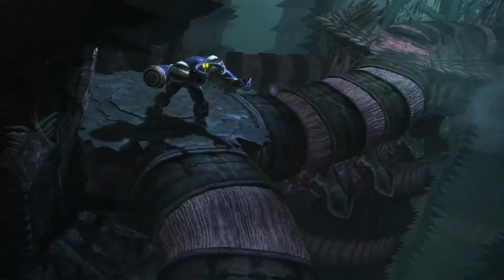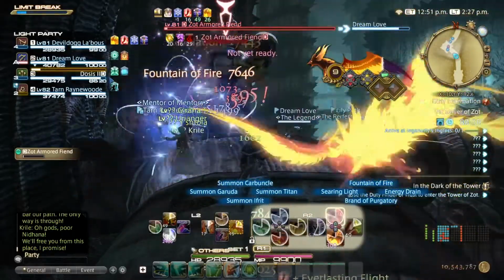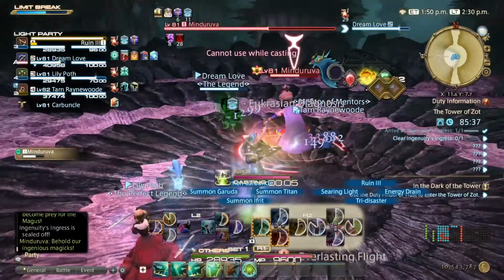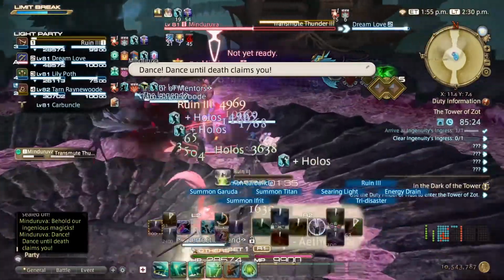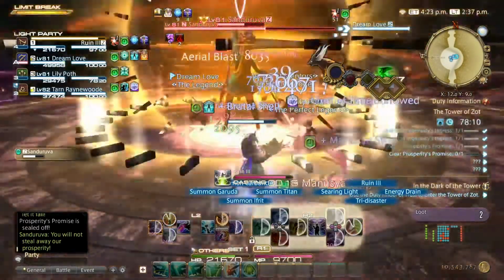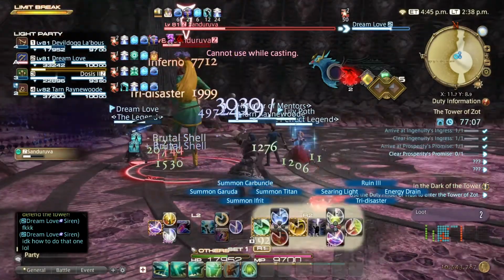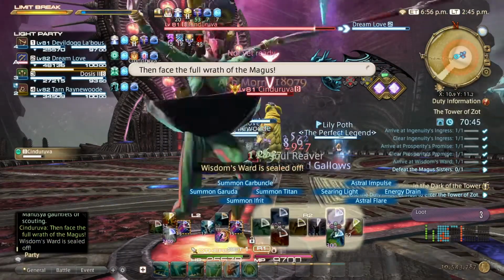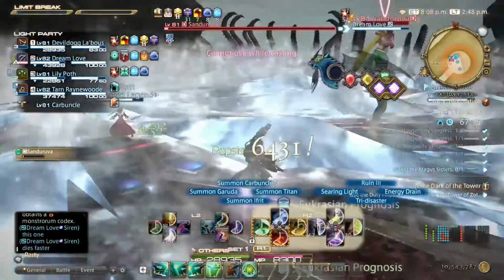FFXIV Endwalker: Tower Of Zot (LV81) Complete Dungeon Walkthrough!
My guide of Endwalkers first dungeon!! This level 81 dungeon likes to overstuff the AOE's!! But if you pay attention, you should get through it easily, and maybe even get a minion!!